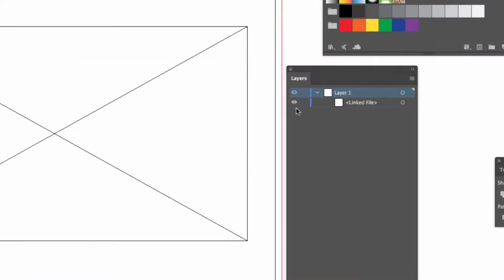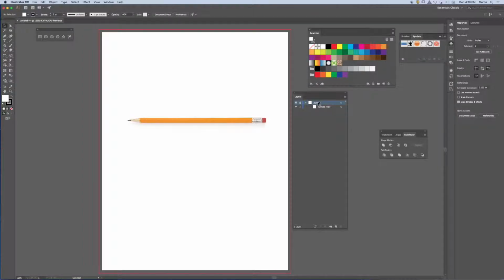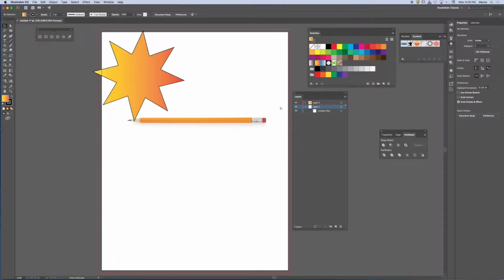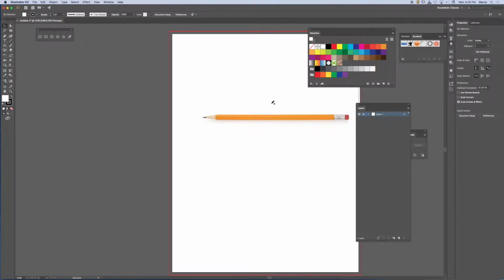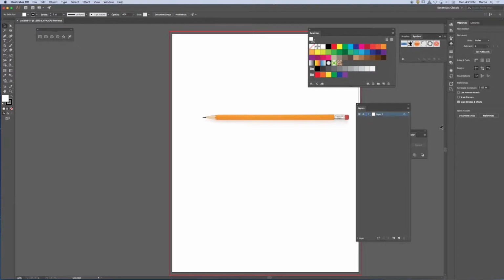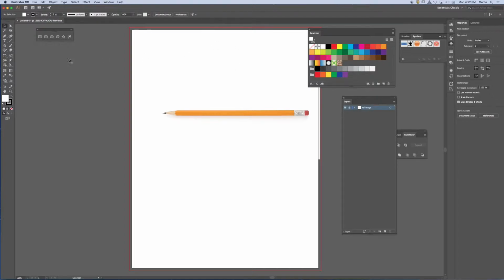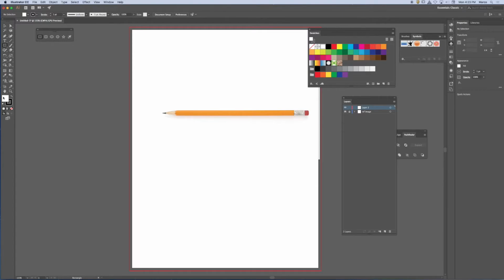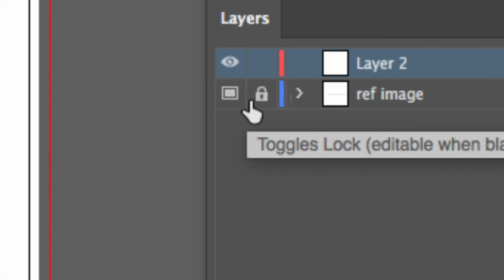Template Layer 2